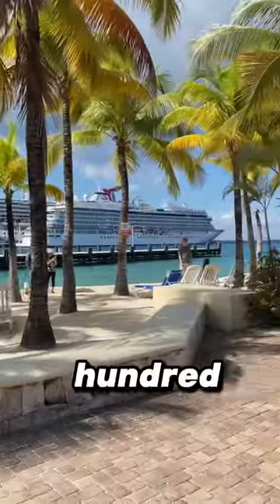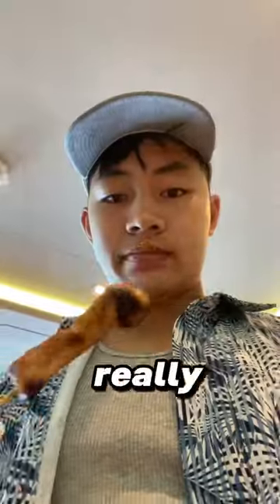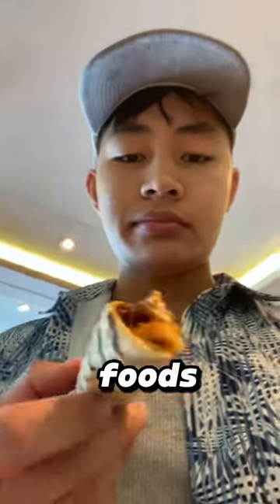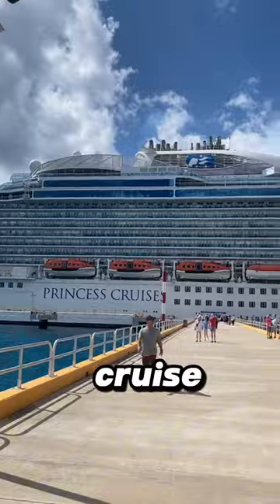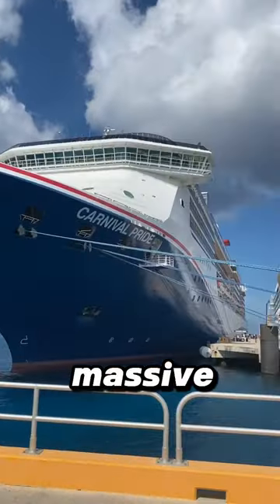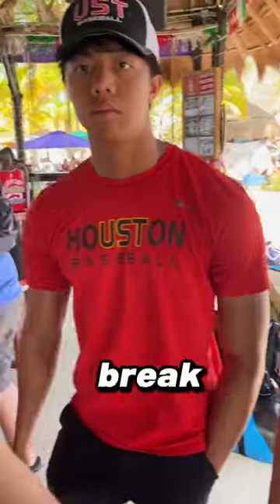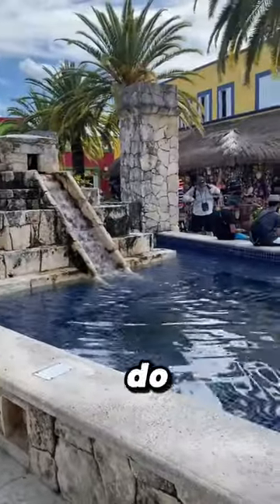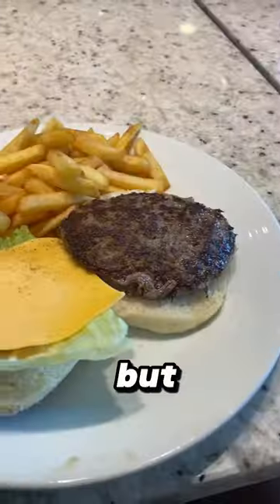EATING SNAILS on a BOAT!? Everything I ate on a $500 CRUISE! (Day 6)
Welcome to the channel Foodies!
On this channel, I'll take you along my journey to find the greatest foods this Earth has to offer. You can expect food reviews all over Houston, college food reviews, cooking videos, and my travels all over the WORLD!
LET'S FIND OUT IF IT'S FOOD NOOB APPROVED!